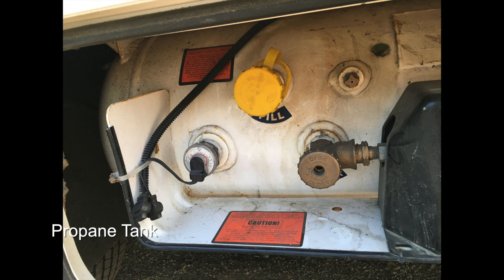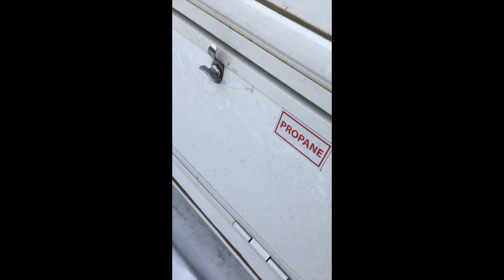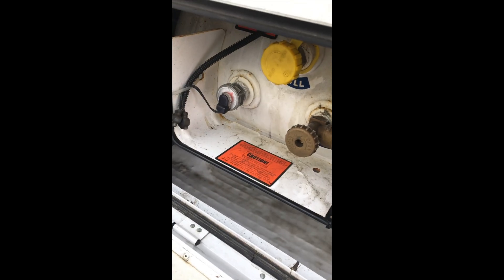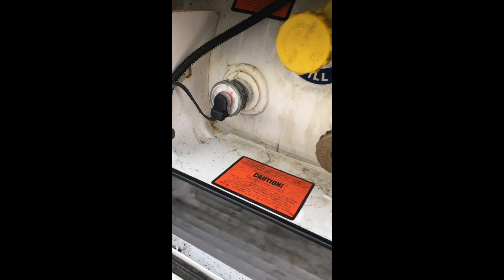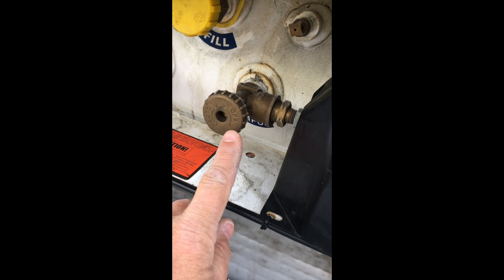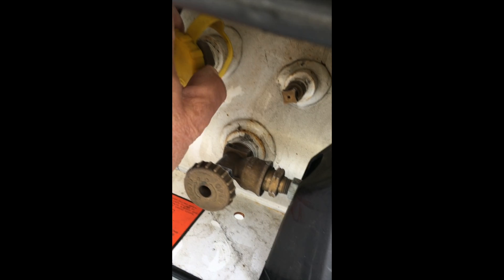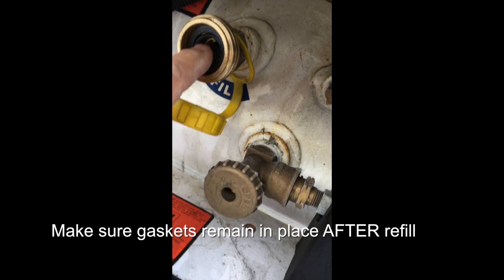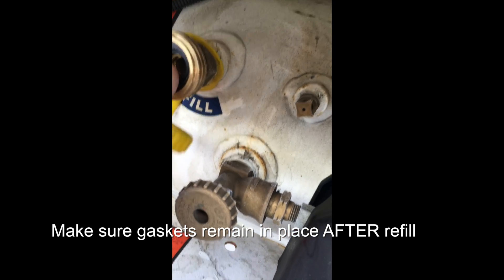Propane Tank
Covers the propane tank basics of the 2018 Forest River Forester RV.